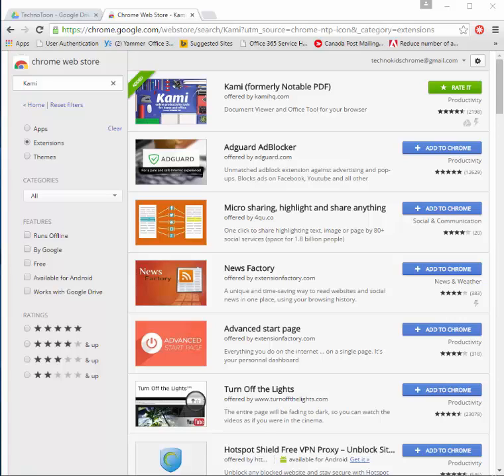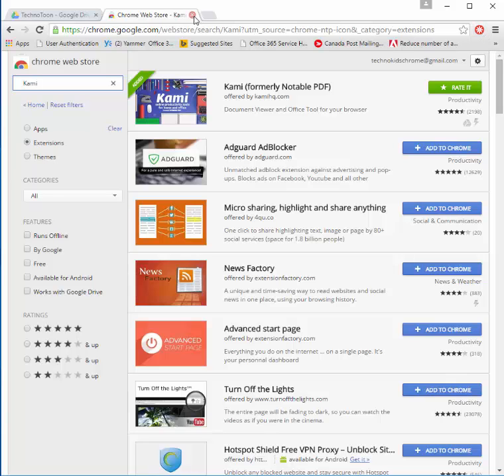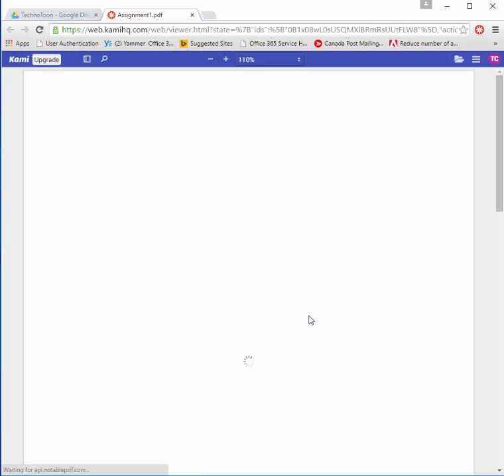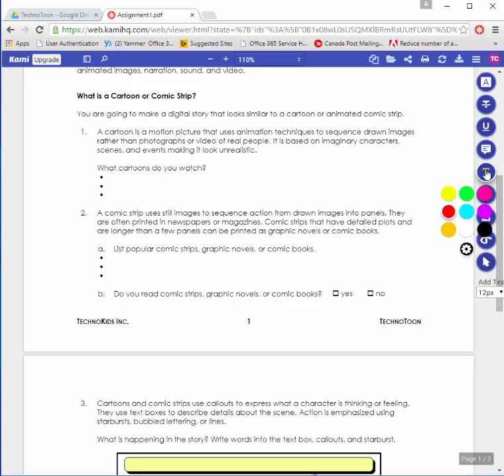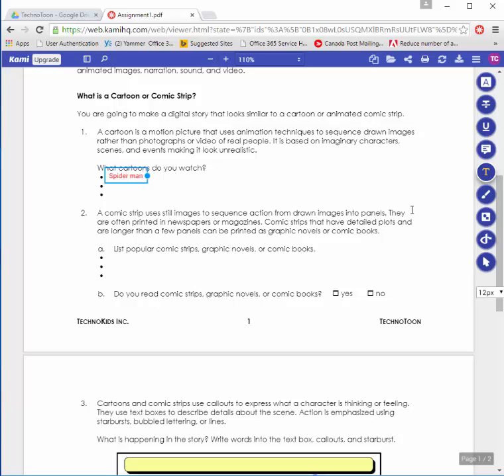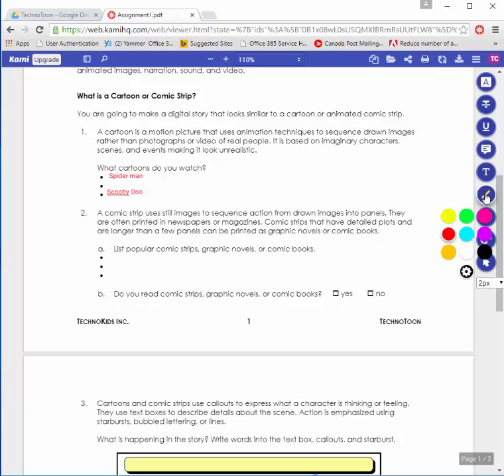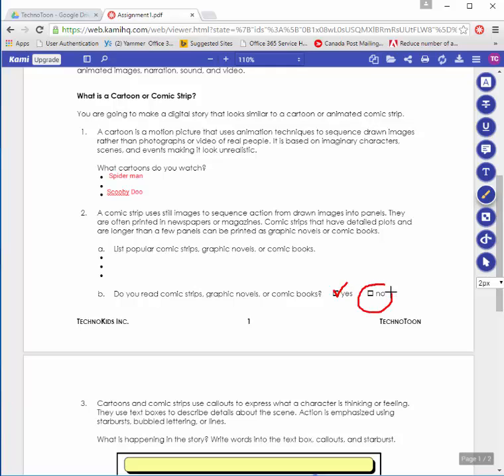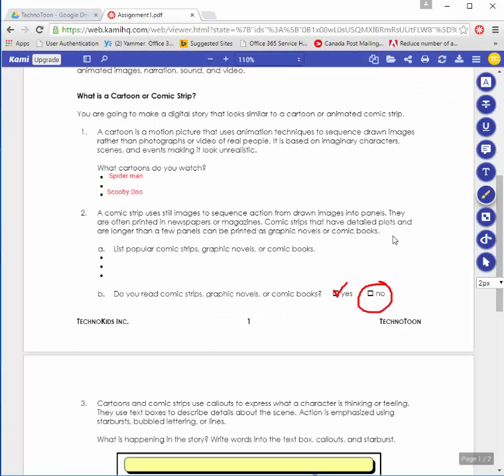Add Notes to PDF using Kami Chrome Extension, TechnoKids Computer Curriculum for Chromebooks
Type answers into a TechnoKids worksheet using Kami on a Chromebook. Learn how to add notes to a PDF file in Google Drive. Technology projects include lessons, activities, and teaching ideas for Google Docs, Google Sheets, and Google Slides. Teaching with Chromebooks? Use TechnoKids Computer Curriculum

Read the latest news and blogs about computers in the classroom:
Educators, teaching HTML on a Chromebook? Here's help